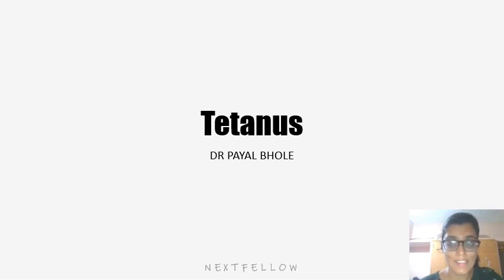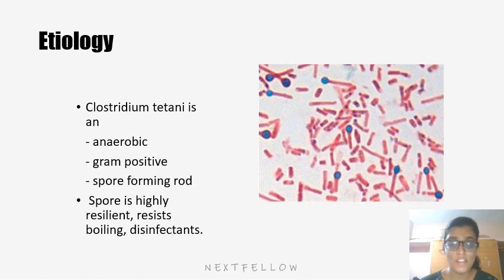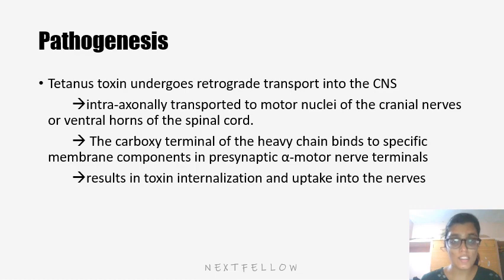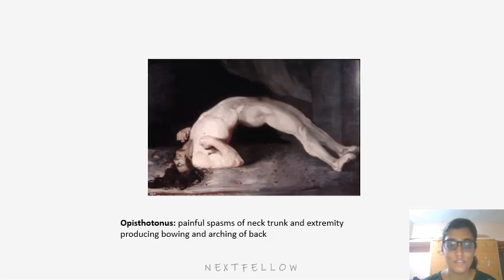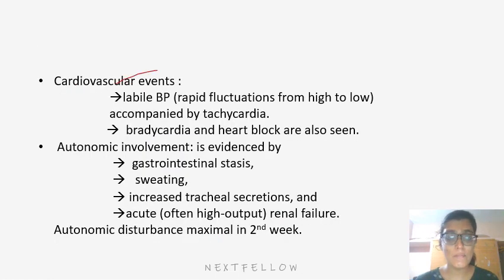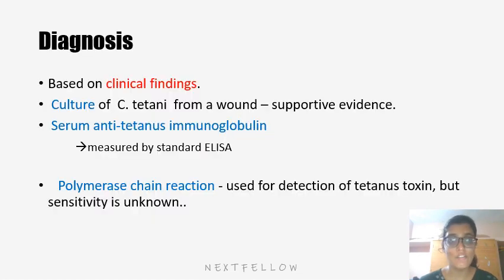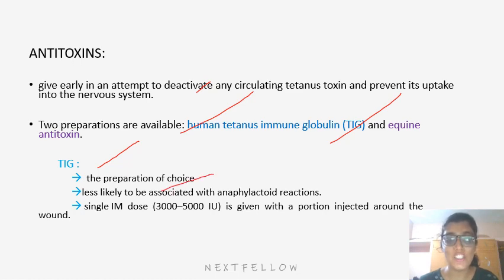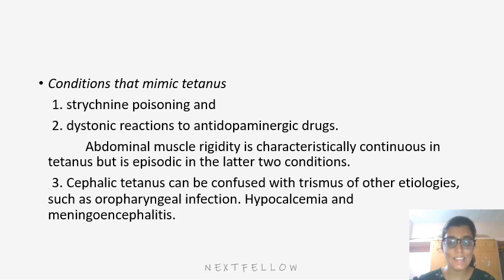Gen medicine Tetanus concept for neetpg Inicet Fmge Next mbbs and nextfellow